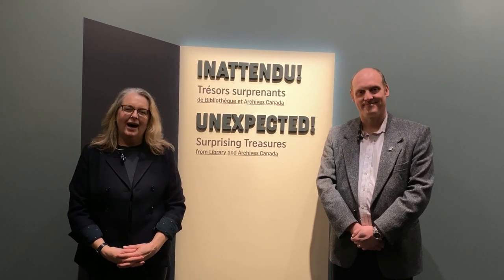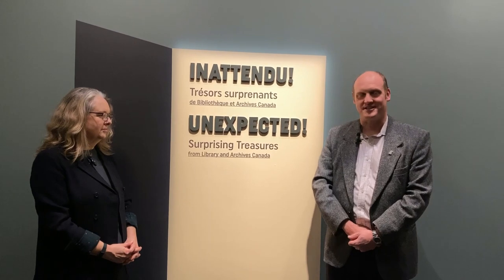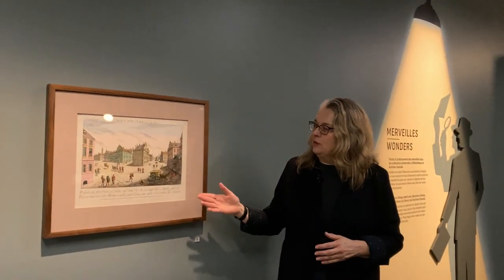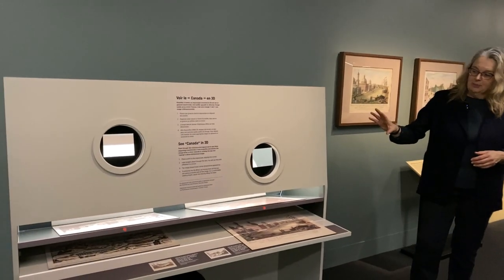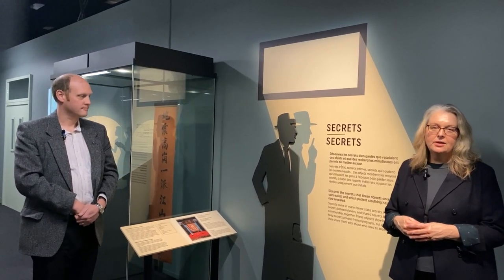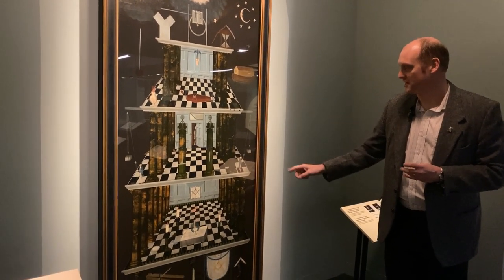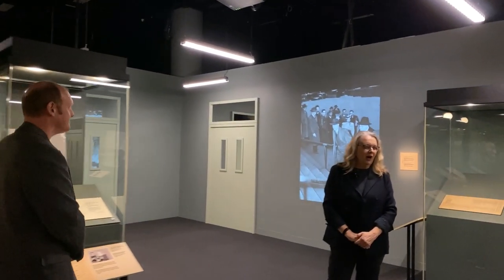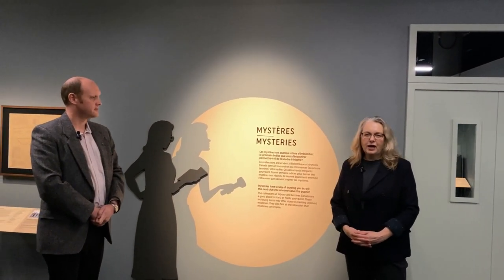Unexpected! Surprising Treasures From Library and Archives Canada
Inside its massive vaults, Library and Archives Canada preserves many objects that you might not expect to find in their national collections. Discover some of them by visiting Unexpected! Surprising Treasures From Library and Archives Canada, presented at the Canadian Museum of History until November 26, 2023.

Unexpected! Surprising Treasures From Library and Archives Canada features a wide variety of national collection items, including maps, paintings, drawings, prints, photographs, rare books, classified documents, codebooks, diaries, and even a music score. Dare to look beneath the surface, and you will find that these remarkable artifacts have important stories to tell.

🔎 Go on a short visit of the exhibition Unexpected! Surprising Treasures From Library and Archives Canada with Forrest Pass, exhibition curator, and Claire Champ, creative development specialist! In this video, they reveal some of the remarkable stories behind a diverse selection of extraordinary artifacts spanning four centuries of Canadian history.